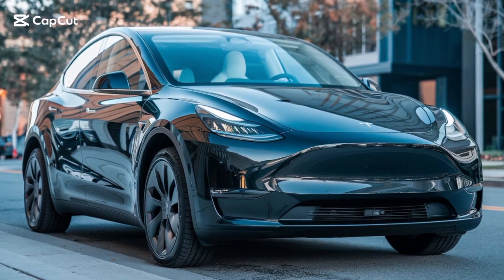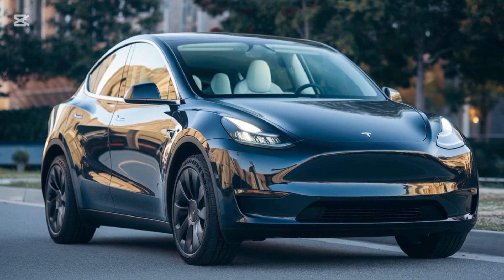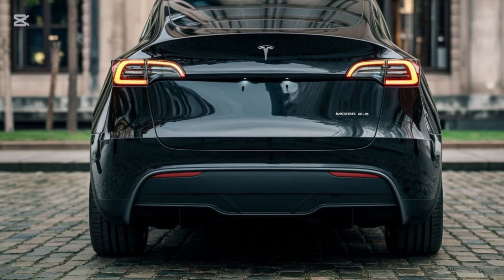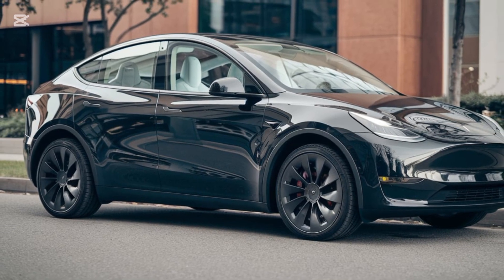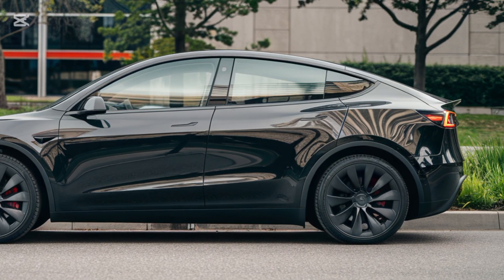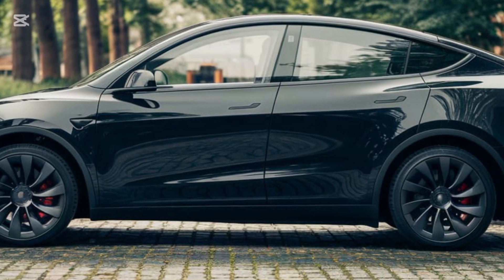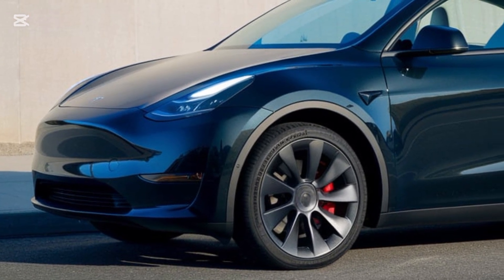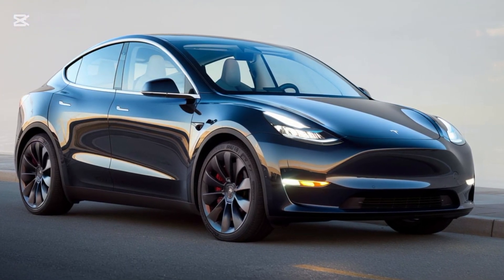"2025 Tesla Model Y Review: Interior, Exterior, Performance & Pricing Breakdown"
In this video, we take an in-depth look at the 2025 Tesla Model Y, covering everything from its sleek new exterior design to the upgraded interior features and impressive performance. We’ll also dive into Tesla's latest advancements in Autopilot and safety, and break down the pricing to help you decide if this all-electric SUV is worth your investment. Whether you’re considering going electric or just curious about Tesla’s latest innovations, this review has you covered.